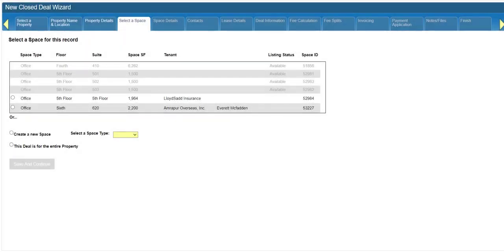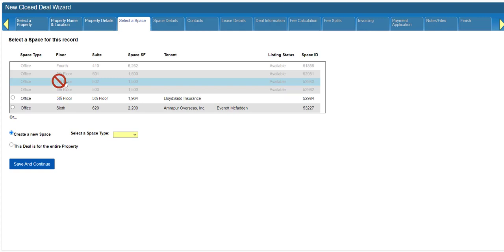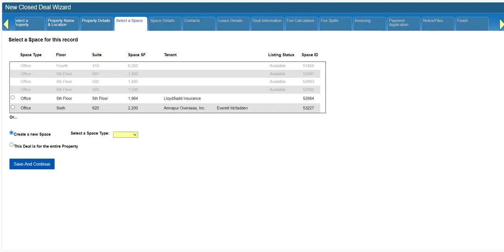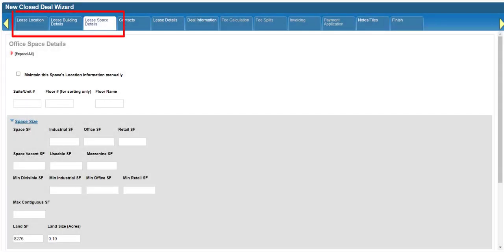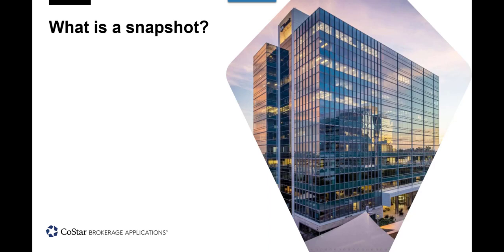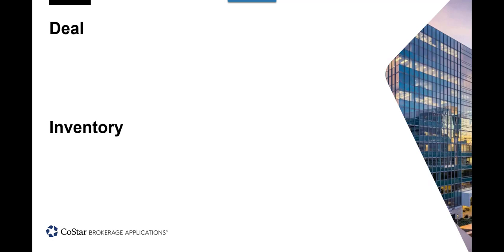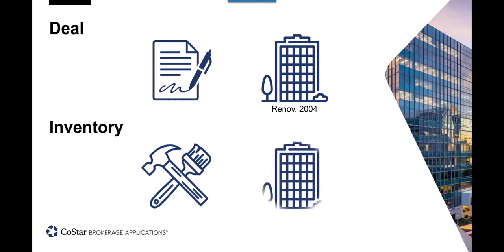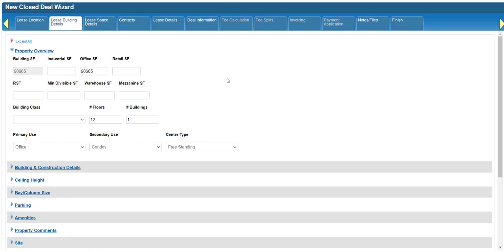REApps Entering a Closed Deal Part 05 Space